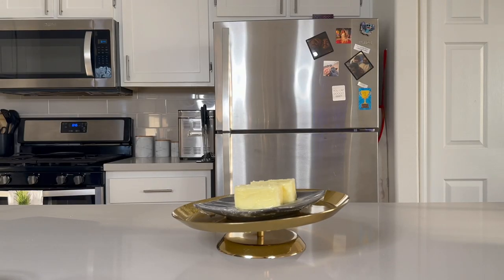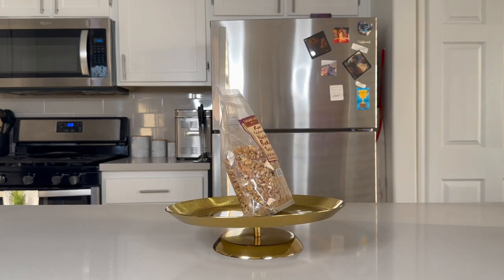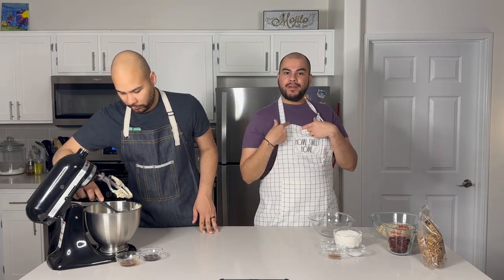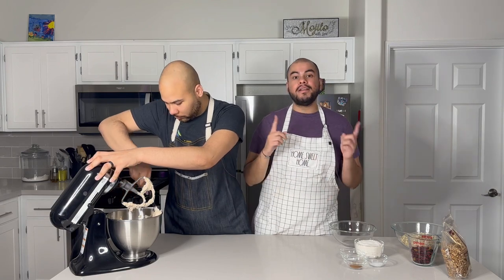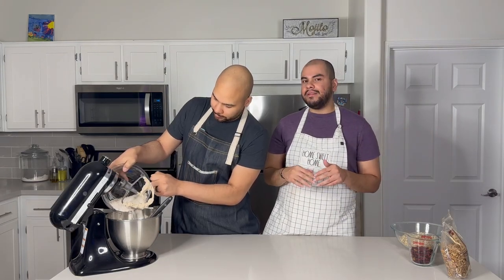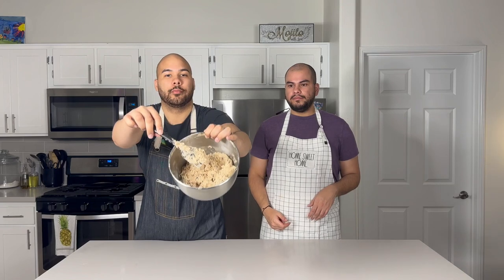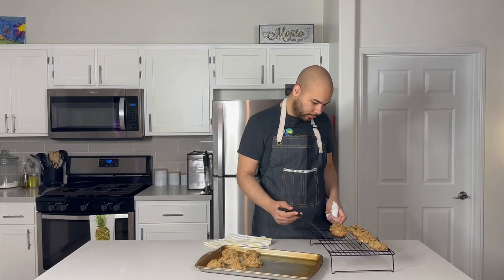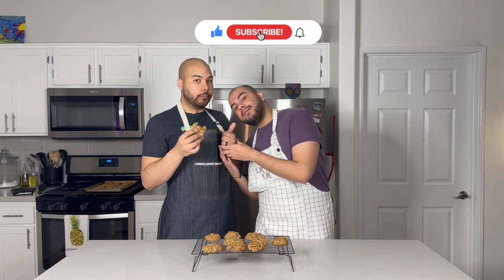Trader JoMaine’s Oatmeal Raisin Cookies!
Hi!

Today is National Oatmeal Cookie Day, and it also happens to be National Raisin Day. So I thought. Two for one! So this became a challenge video too. The challenge: Get all ingredients from Trader Joe’s!

Here’s what you’ll need:

1 cup (230g) unsalted butter, softened to
room temperature

1 cup (200g) packed light or dark brown
sugar

1/4 cup (50g) granulated sugar

2 large eggs

1 Tablespoon pure vanilla extract (yes, Tablespoon!)

1 Tablespoon (15ml) molasses

1 and 1/2 cups (188g) all-purpose flour

1 teaspoon baking soda

1 and 1/2 teaspoons ground cinnamon

1/2 teaspoon salt

3 cups (255g) old-fashioned whole rolled oats*

1 cup (140g) raisins

optional: 1/2 cup (64g) chopped toasted

Instructions:

Cream softened butter and both sugars together on medium speed until smooth, about 2 minutes. Add the eggs and mix on high until combined, about 1 minute. Scrape down the sides and bottom of the bowl as needed. Add the vanilla and molasses and mix on high until combined.

In a separate bowl, whisk the flour, baking soda, cinnamon, and salt together. Add to the wet ingredients and mix on low until combined. Beat in the oats, raisins, and walnuts (if using) on low speed.

Dough will be thick, yet very sticky. Chill the dough for 30-60 minutes in the refrigerator (do the full hour if you're afraid of the cookies spreading too much.

Roll balls of dough (about 2 tablespoons of dough per cookie) and place 2 inches apart on the baking sheets.

Let cool for 5 minutes and ENJOY!

Follow us online:
Joseph- josephpruiz on everything
Jermaine- mejercosmetics on everything

Song: Serenity by Prodriddiman

YouTube.com/@prodriddiman